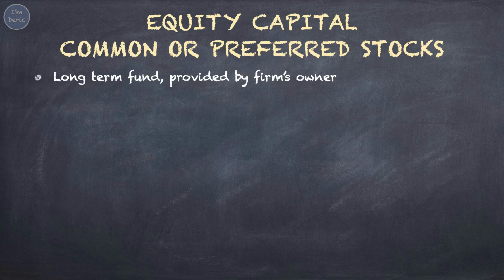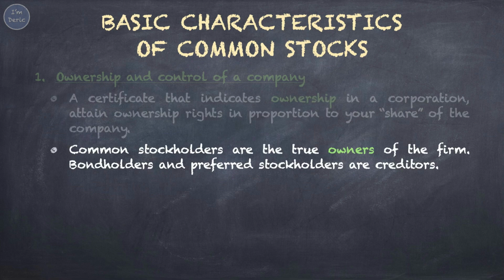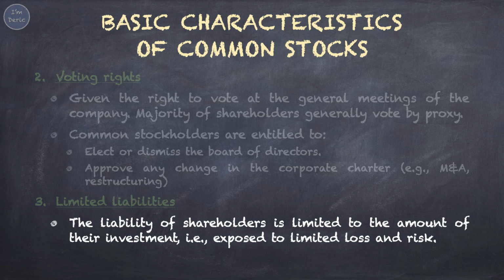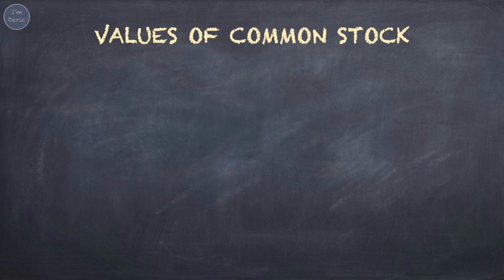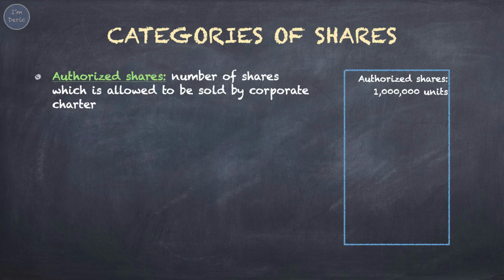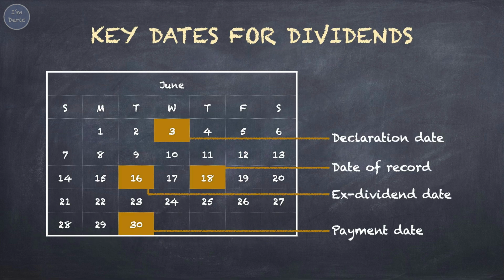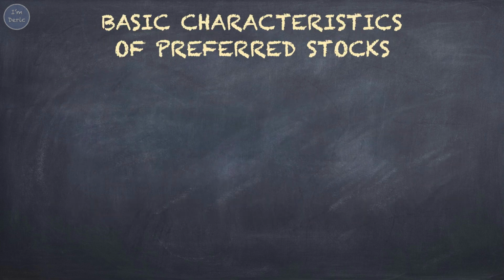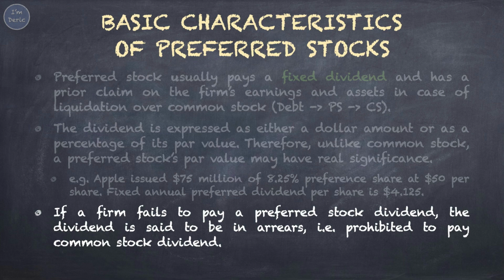Stocks: Basic Concept【Dr. Deric】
00:00 Introduction
00:08 Equity Capital: Common or Preferred Stocks
01:33 Basic Characteristics of Common Stocks
01:41 Ownership and Control of a Company
02:23 Voting Rights
02:55 Limited Liabilities
03:37 Higher Potential Returns
04:34 Claims on Asset
04:58 Preemptive Right
05:08 Values of Common Stock
05:12 Par Value
05:40 Book Value
05:51 Market Value
06:10 Market Capitalization
06:15 Investment Value / Intrinsic Value
06:32 Categories of Shares
06:37 Authorized Shares
06:51 Outstanding Shares
07:02 Treasury Shares
07:13 Issued Shares
07:24 Common Stocks: Dividends
08:21 Key Dates for Dividends
08:35 Declaration Date
08:43 Date of Record
08:55 Payment Date
09:05 Ex-dividend Date
09:52 Basic Characteristics of Preferred Stocks